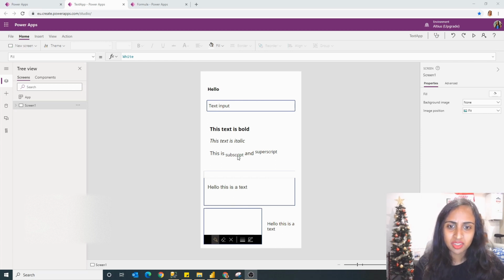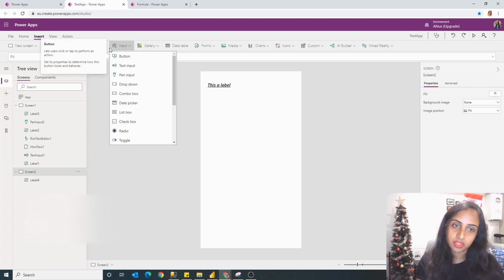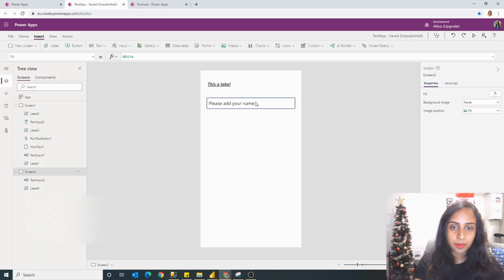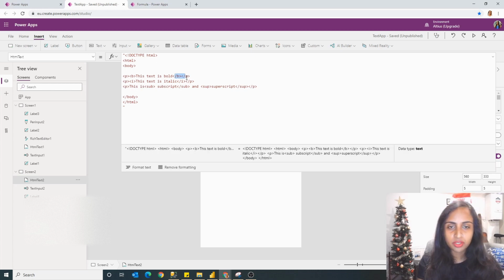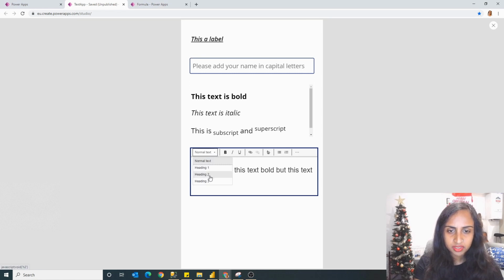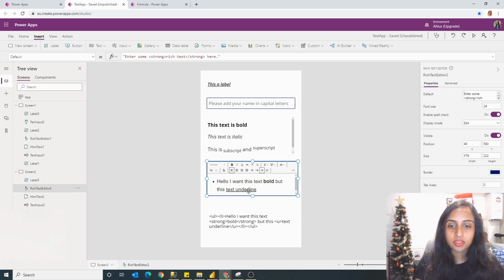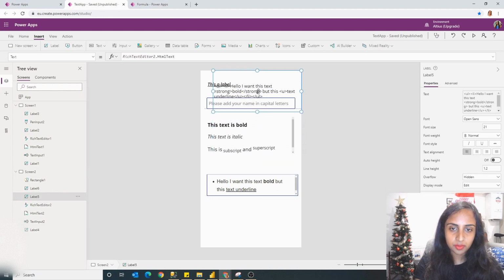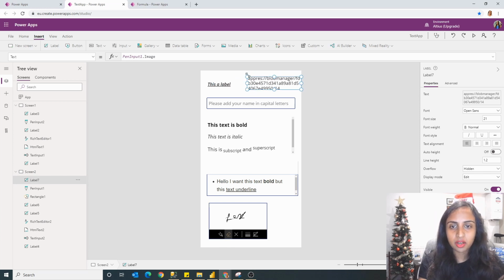Power Apps - Using Text, how to Format Text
Power Apps - Using Text